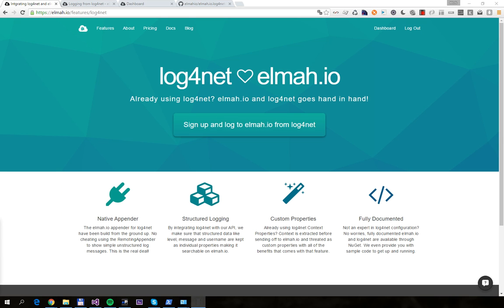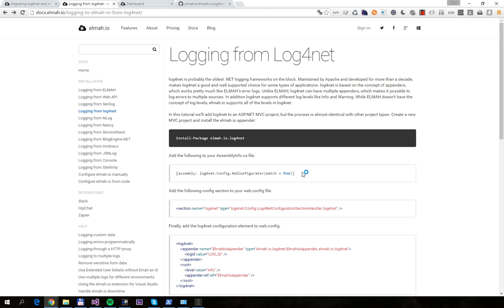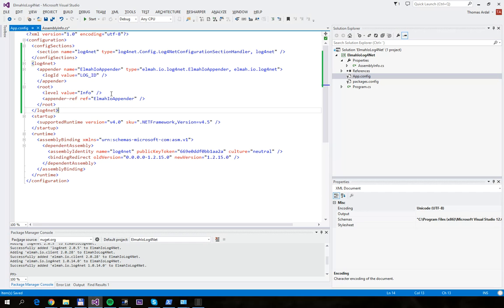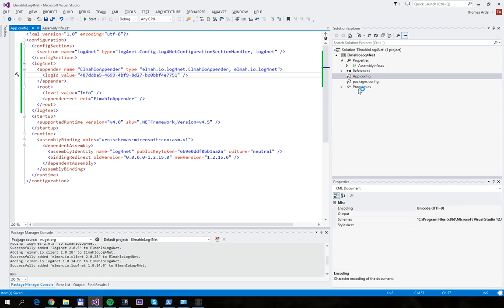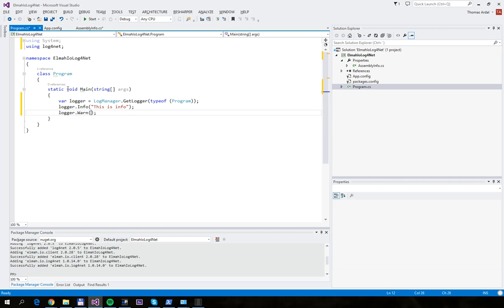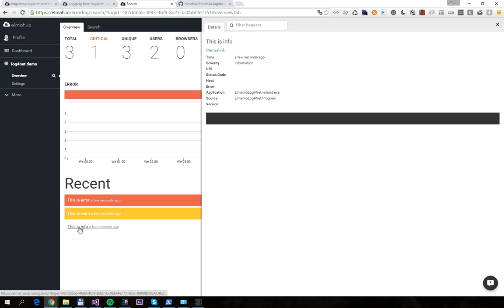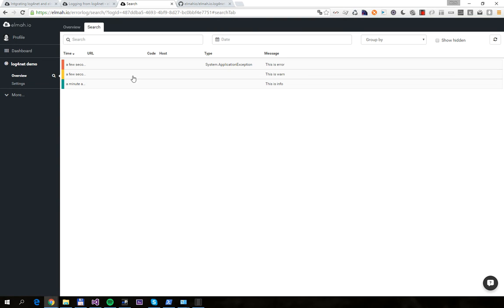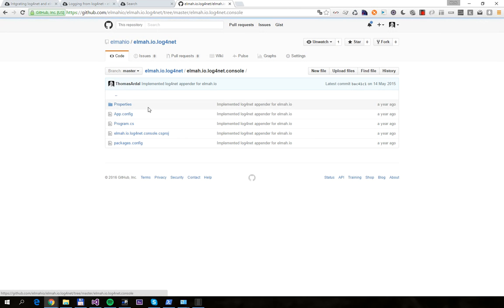elmah.io Tutorial - Integrating log4net with elmah.io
This tutorial video shows you how to send log messages to elmah.io from log4net.